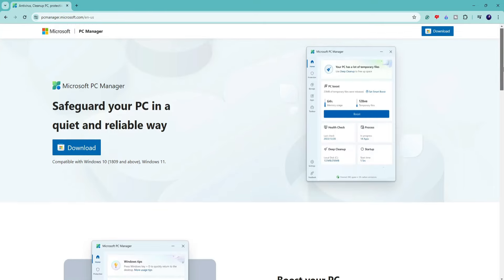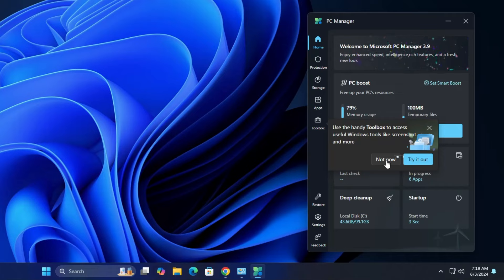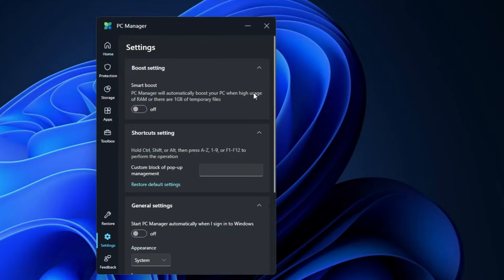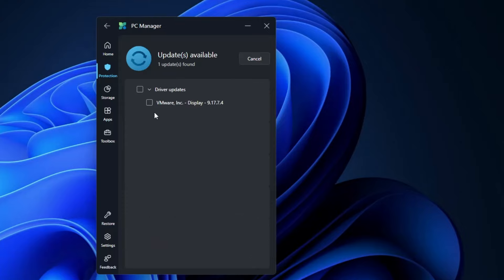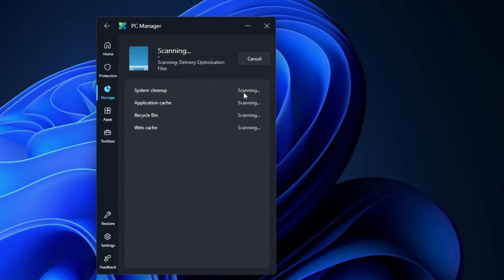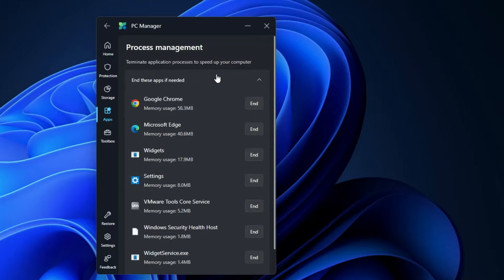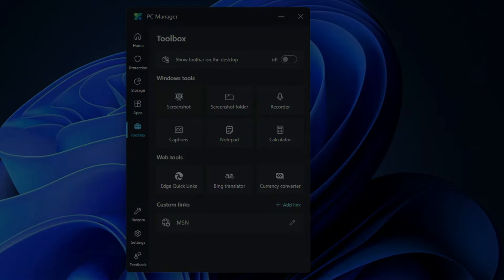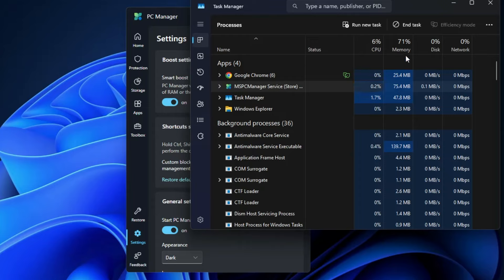Microsoft Made its OWN CCleaner | Let's CHECK!!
Finally, Microsoft launched their Own PC Clearn by the name Microsoft PC Manager, which was of course available before but was not available for some locations and even has more features.

☑ Watched the video!
☐ Liked?